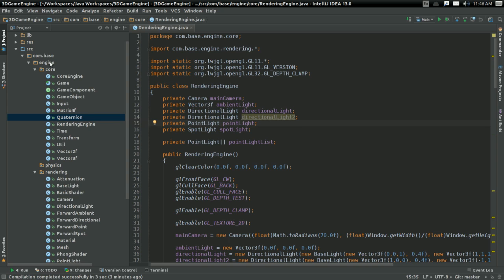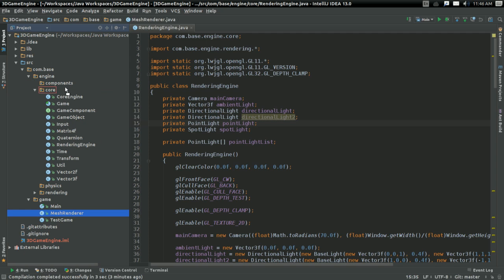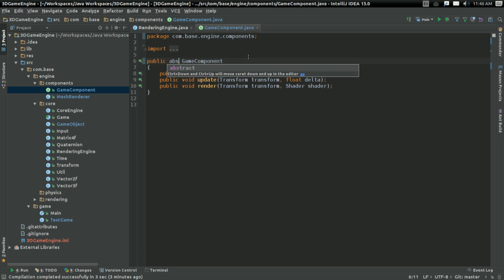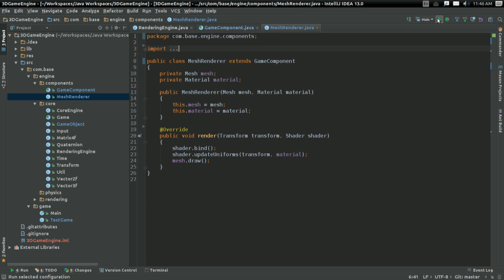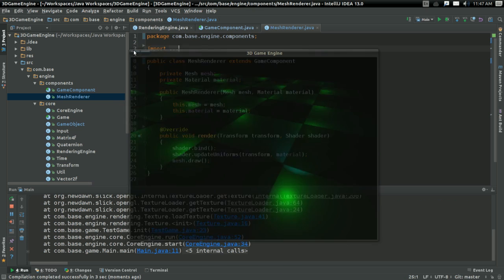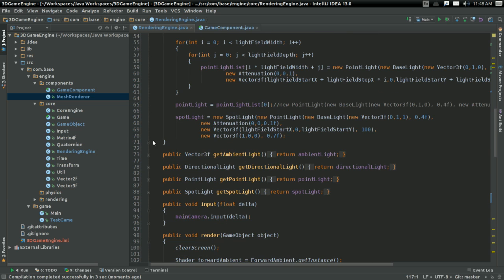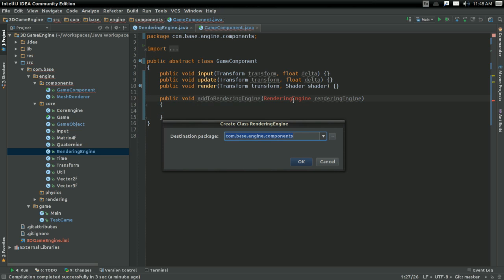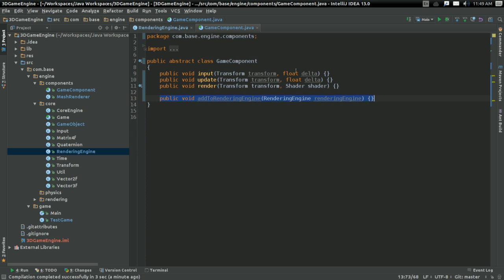#41 3D Game Engine Tutorial: Integrating Lighting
In this video, we move our lights into the scene graph so that we can add and remove them like any other object.